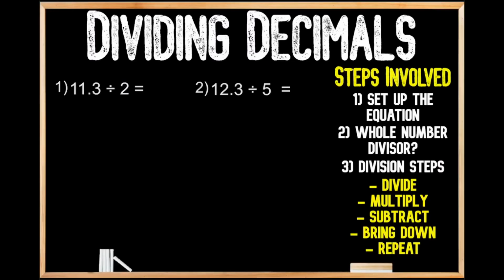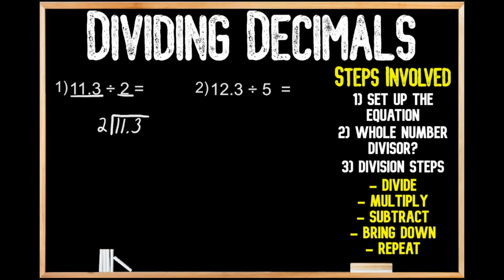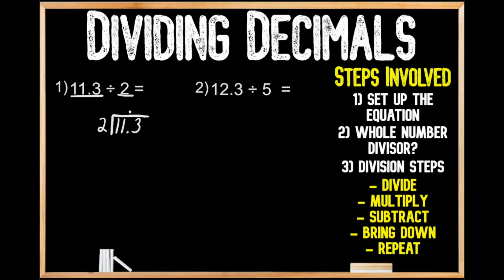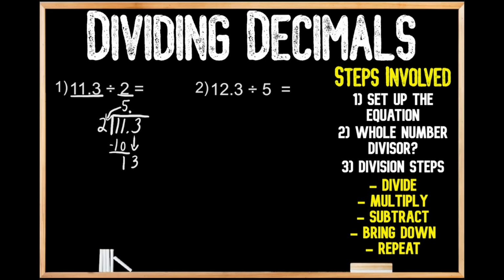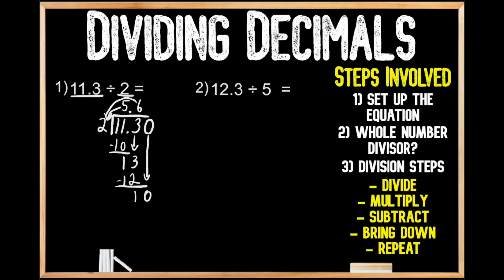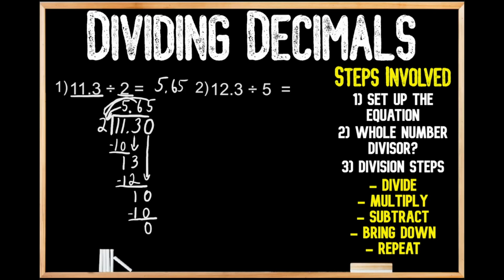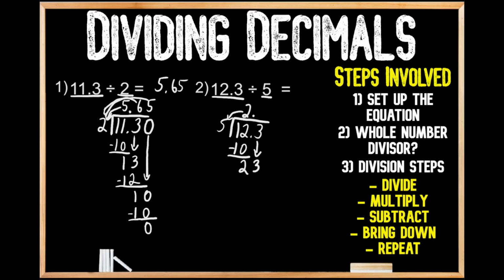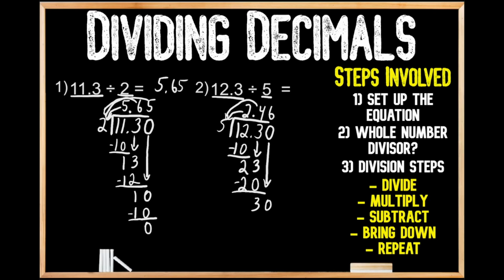How To Divide Decimals By Whole Numbers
In today's episode, we explore dividing decimals by whole numbers. This video is a step-by-step on how to divide decimals by whole numbers. By the end of this video, you'll understand the process of dividing decimals with whole numbers.